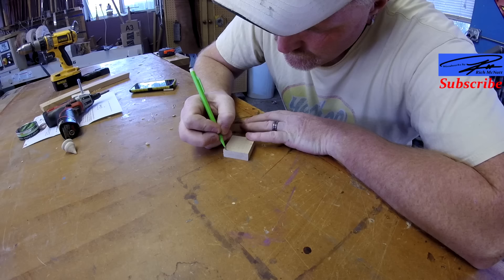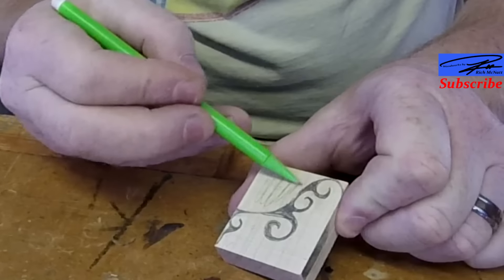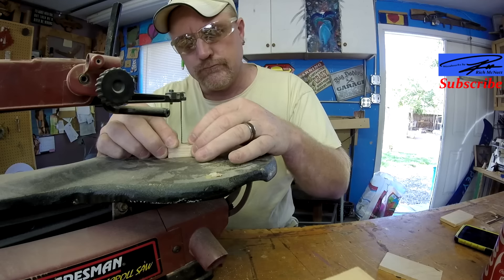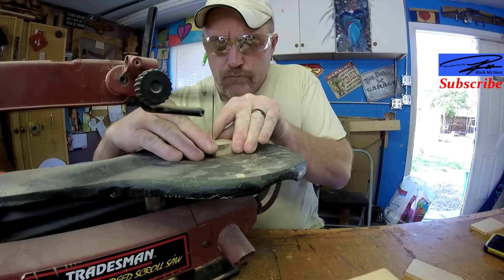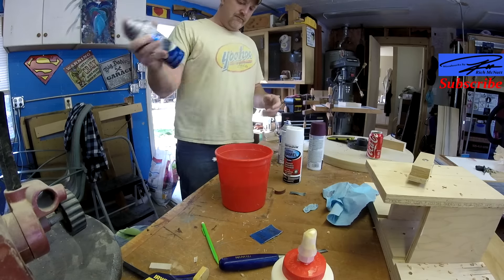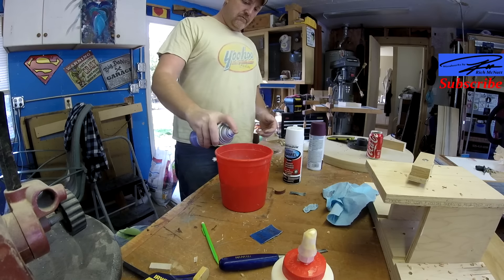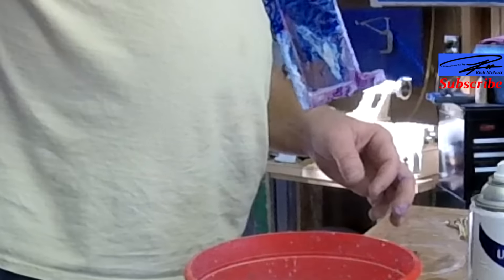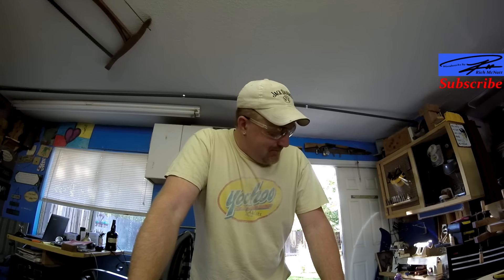Scroll saw card holder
Guess I should have gone through the rules for the Challenge  ignore any mention of it. sorry